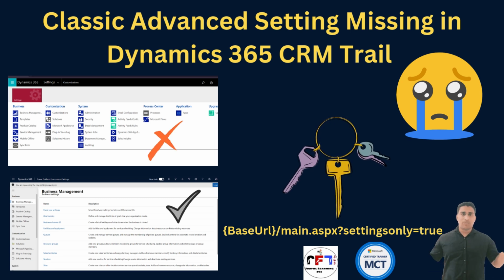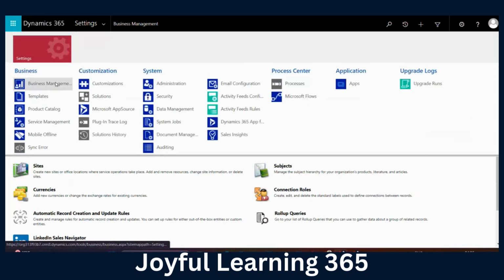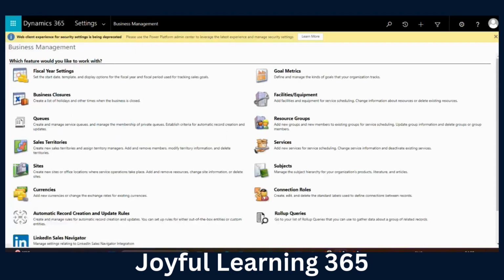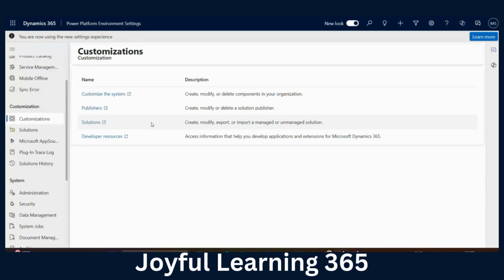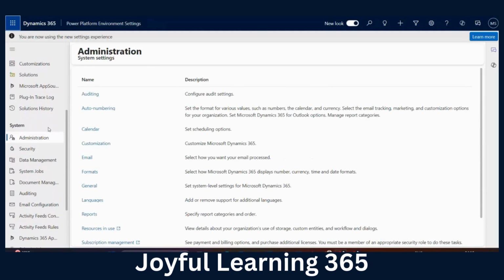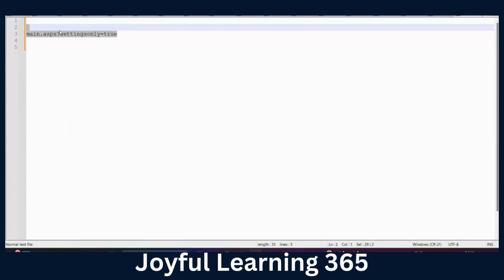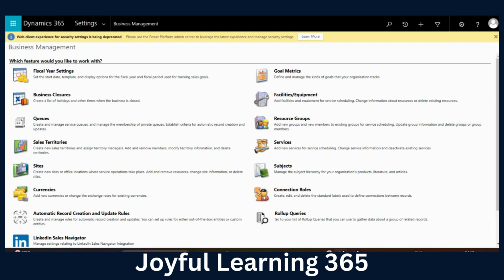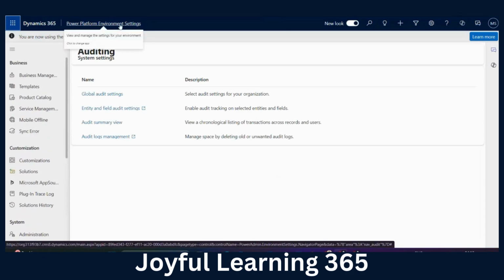Missing Classic/Legacy Advanced Settings in Trial Dynamics 365 CRM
If you're missing the Classic/Legacy Advanced Settings in your trial instance of Dynamics 365 CRM, here are some possible steps to access it:

Direct URL to Advanced Settings:
Even if the menu is not visible, you can directly access the advanced settings using this URL format:

bash
Copy code
Replace [yourinstance] with your actual trial instance URL.

Navigating through Power Platform Admin Center:
If you have access to the Power Platform Admin Center, you can navigate to the environment associated with your Dynamics 365 trial, and from there, you might find the Advanced Settings option under the Settings or Administration tabs.

Legacy Mode Toggled Off:
If your trial instance defaults to the Unified Interface, some classic features may be hidden. You might need to ensure you're in an environment or app that supports legacy navigation. Alternatively, there could be restrictions depending on the environment type.

Permissions Issue:
Ensure that your user account has the appropriate admin roles (e.g., System Administrator or System Customizer). If not, some settings, especially legacy ones, might be hidden.